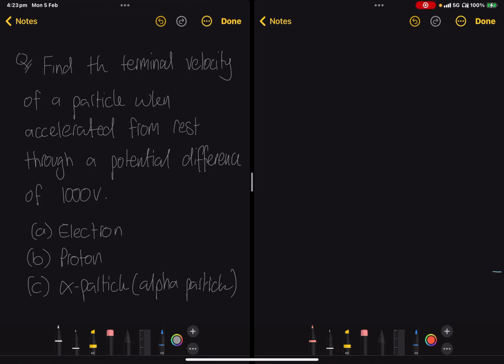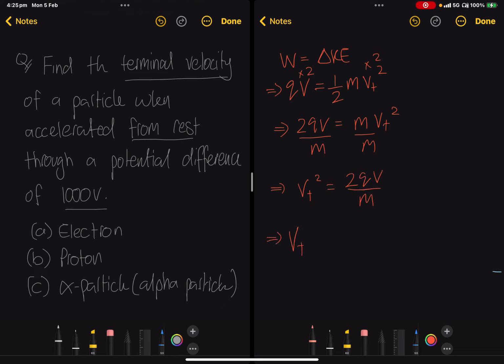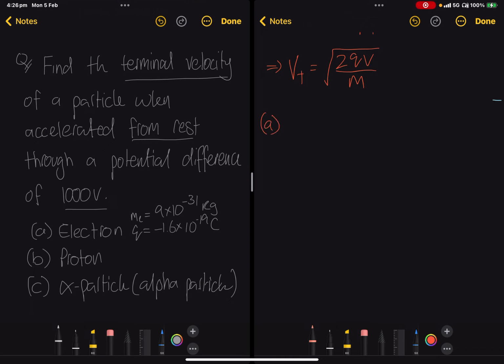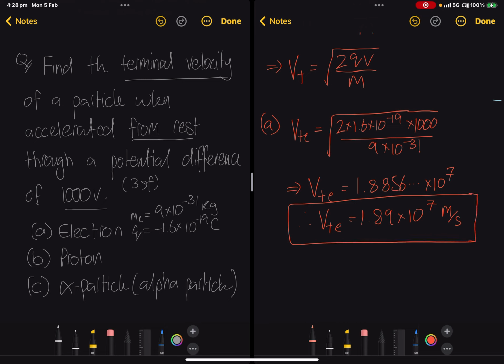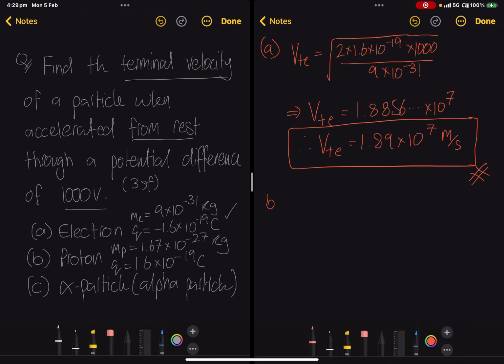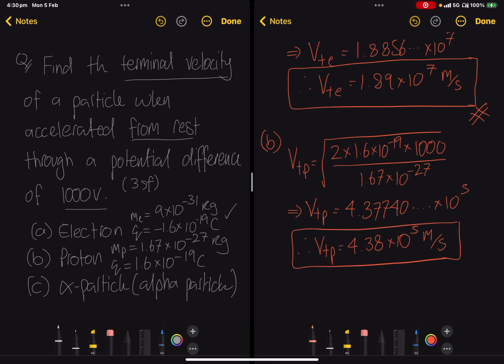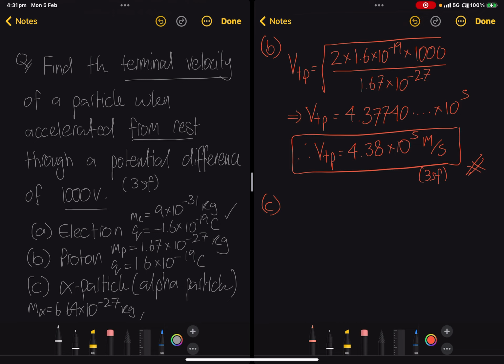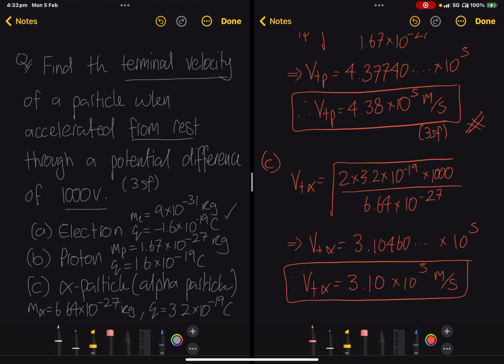Module 6 Electromagnetism Set1 Q6 Charged particles in uniform electric fields